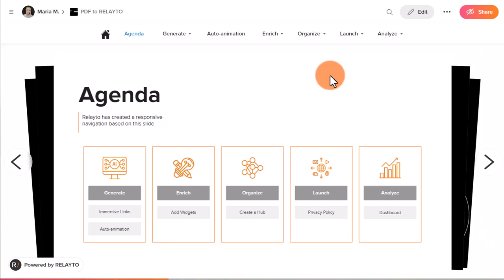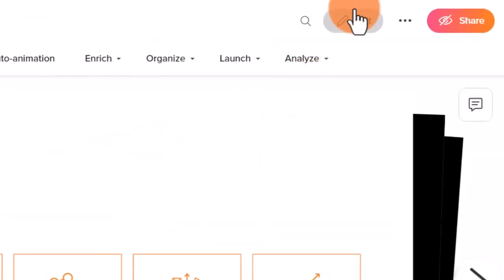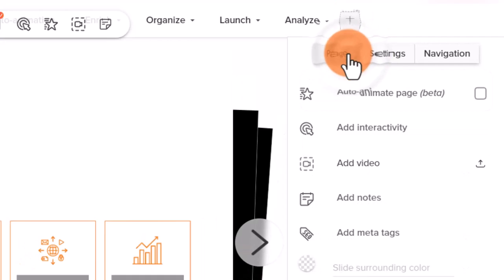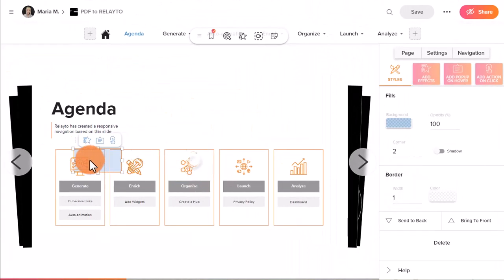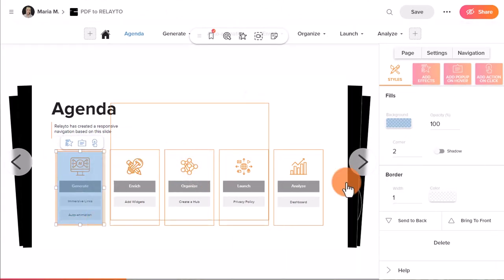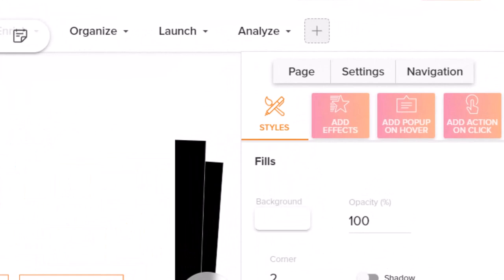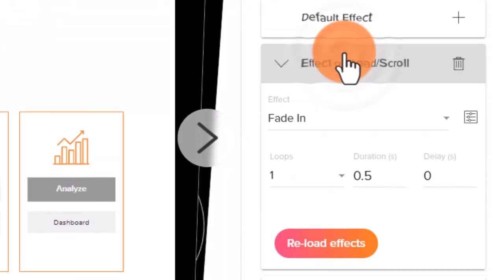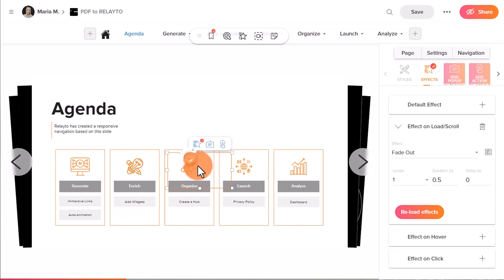RELAYTO Tutorial: How to Create a Step-build Animation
A walkthrough on how to manually create an animation of appearing elements step-by-step on RELAYTO